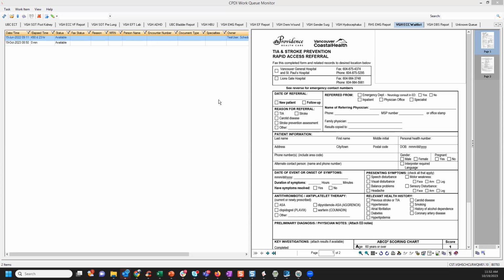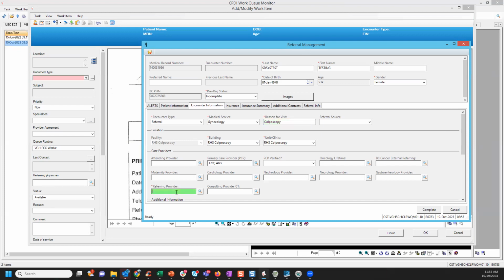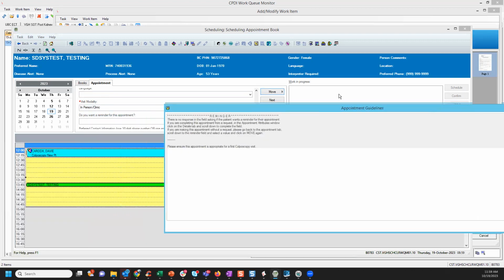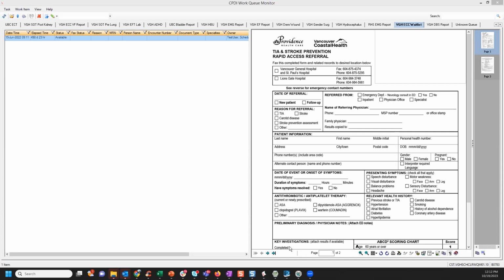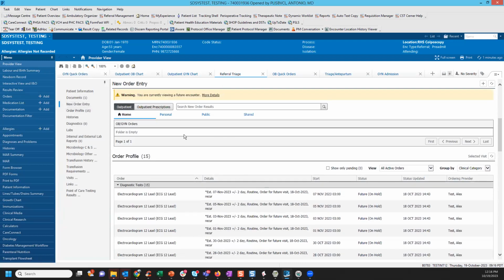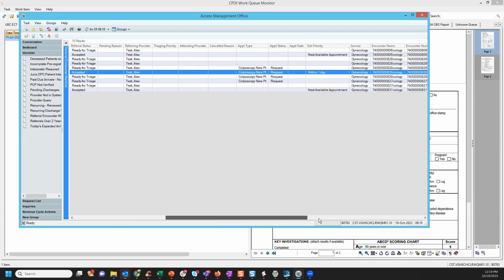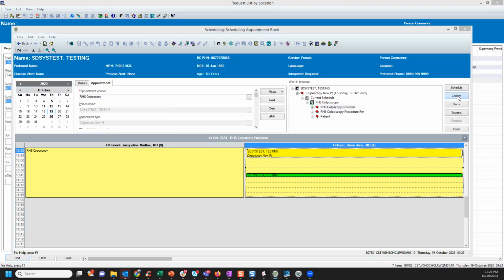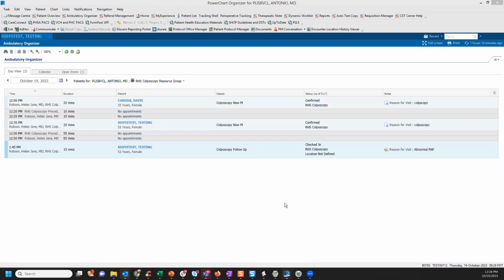RHS Colposcopy External Referral Triage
Additional demo recording of the RHS Colposcopy External Referral & Triage (referrals coming from sites that are not using Cerner) to supplement what was shown during validation session